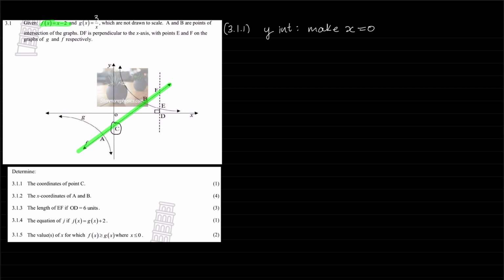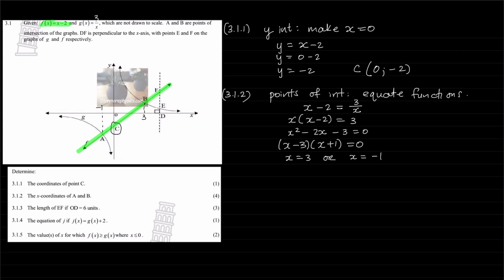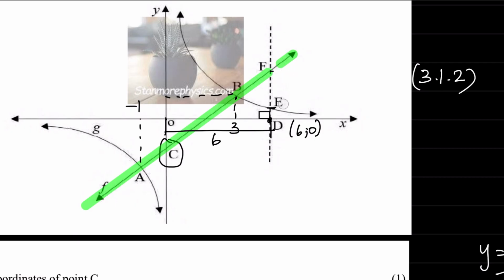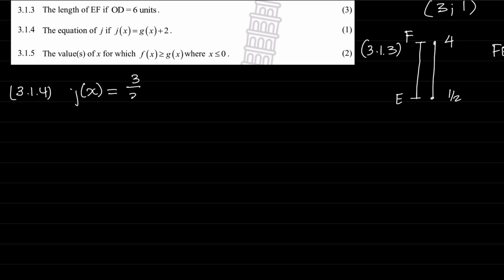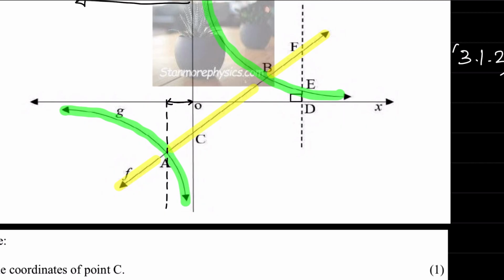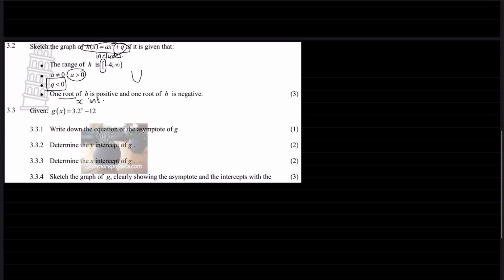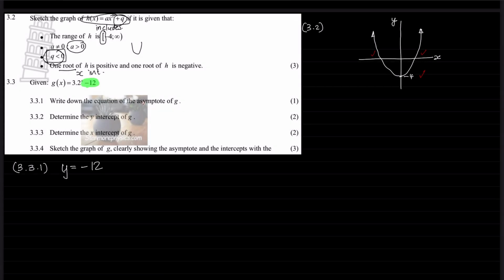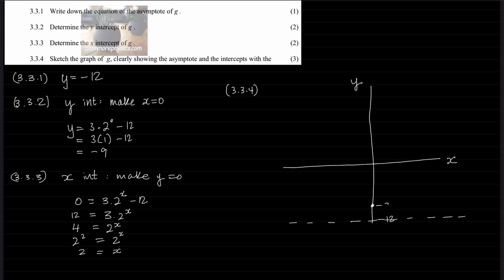How to solve points of intersection and more functions questions. Grade 10 Math | KZN June 2024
In this Maths question, we solve for points of intersection between a linear graph and a hyperbola. We find x-intercepts, calculate lengths between points, shift graphs vertically, and solve inequalities — all from one clean diagram! We also sketch parabolas by looking for key clues and solve questions for exponential functions.

📚 Topics: Functions & Graphs
📈 Skills: Solve for points of intersection, shifting graphs, comparing values

This one’s packed with exam favorites  🔥

📌 More graph walkthroughs here: @dualsauce

Corrections:
8:44 It should not equal zero since it is an asymptote for the hyperbola.